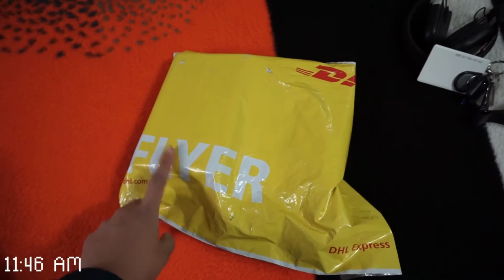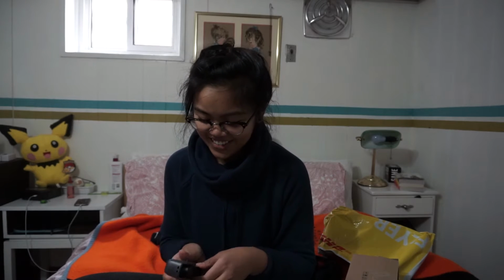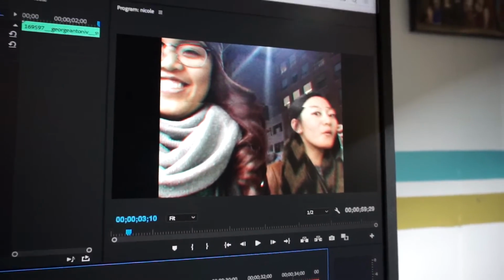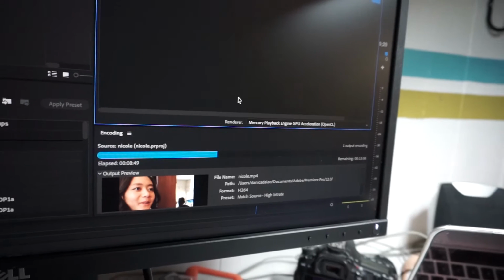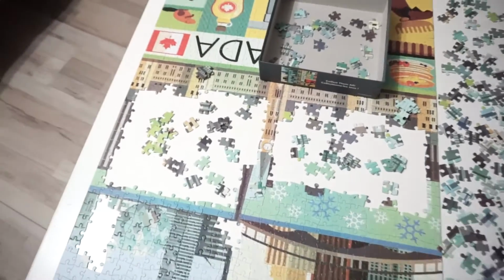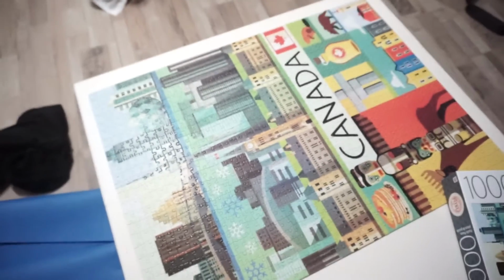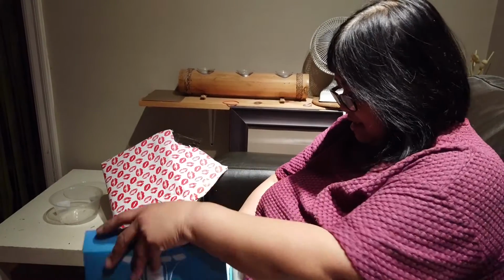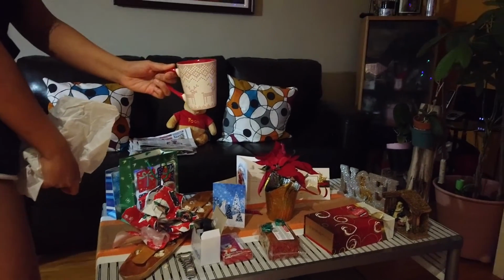how an only child celebrates christmas pt 2 | tis-vlogmas